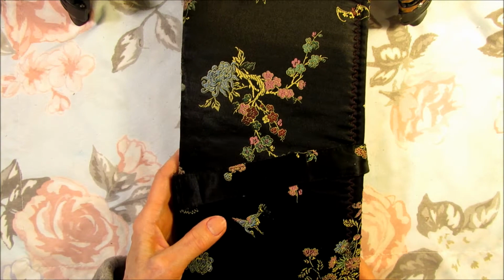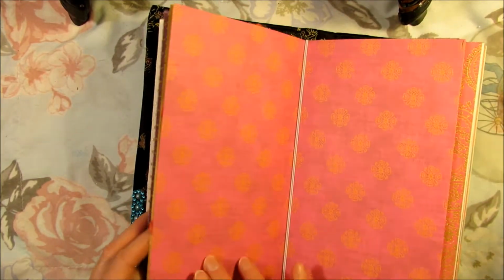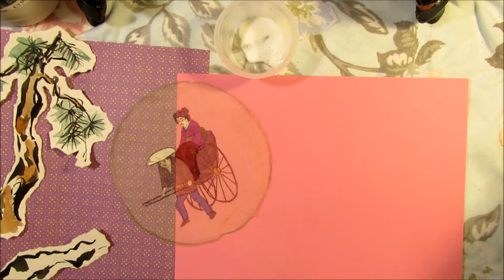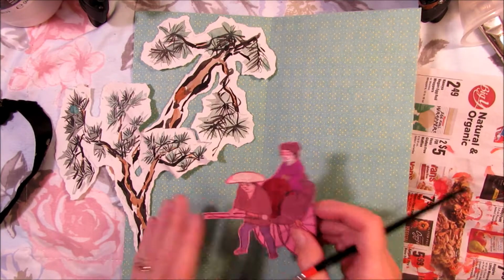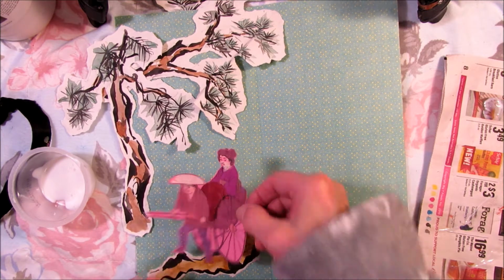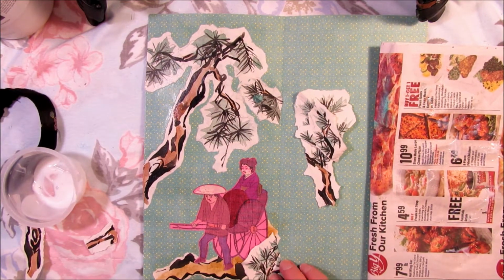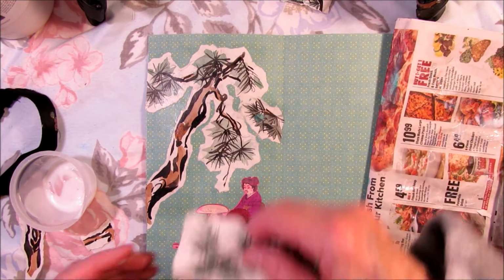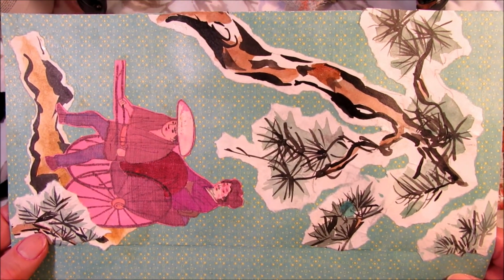Possum Patty's Chinese Glue Book Episode #4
Quick glue page after a busy day! Vintage painted silk from Joanne and original hand-painted rice papers by Gum Ran.